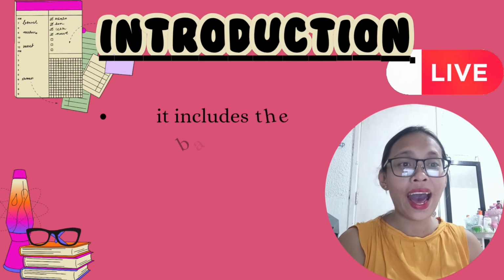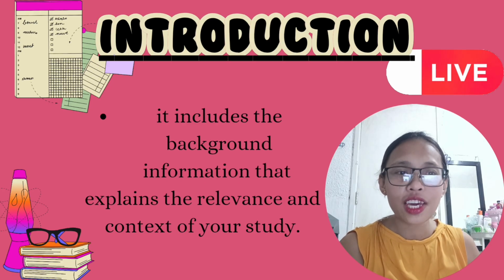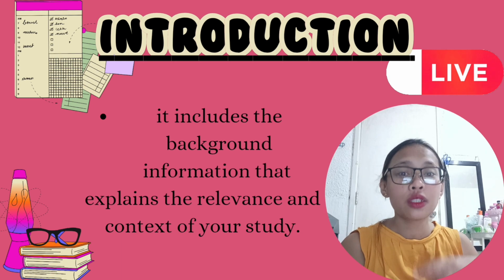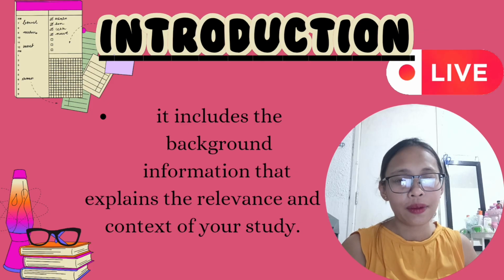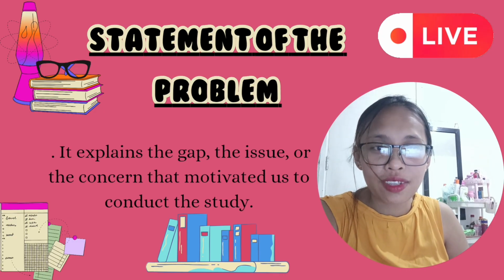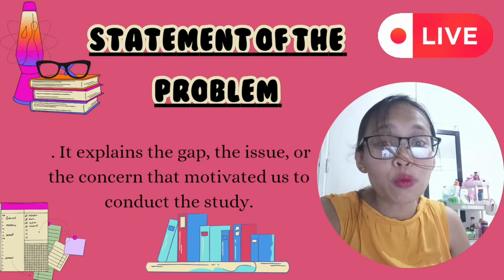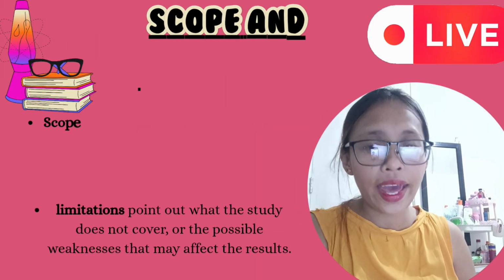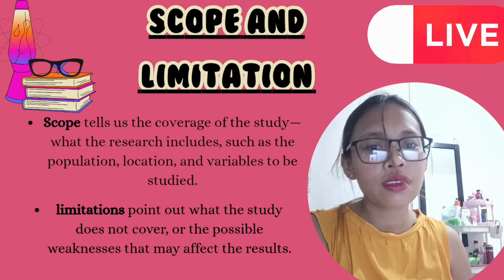How to create the chapter 1 of a Research Paper 📜📜